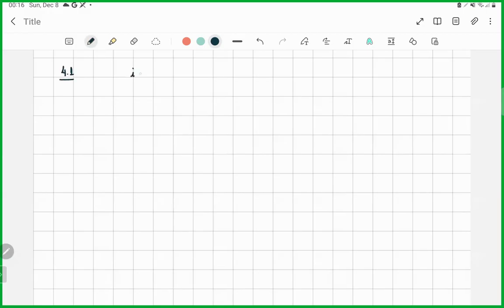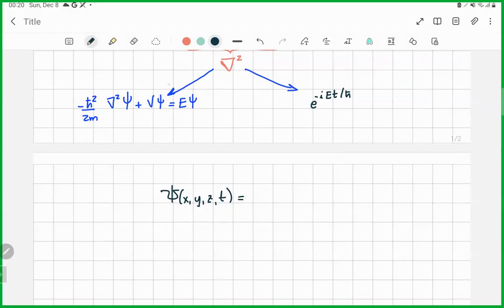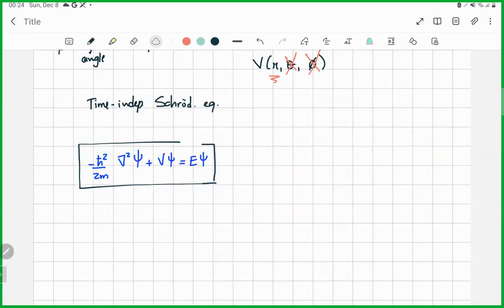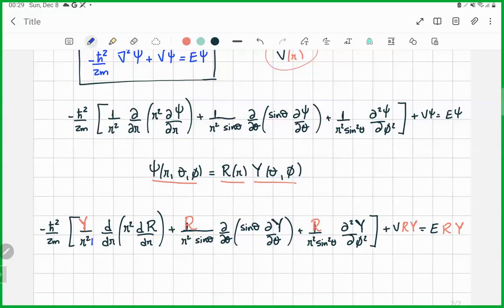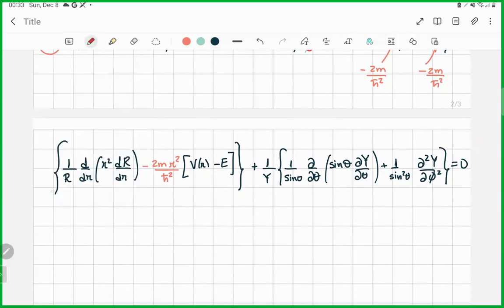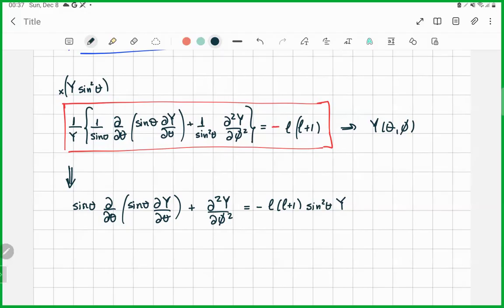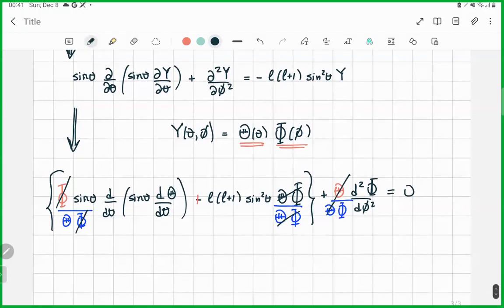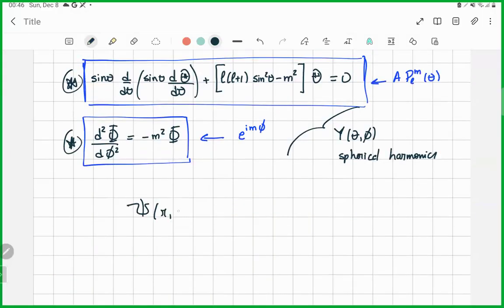Schrödinger equation for central potentials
This is the beginning of chapter 4 of Griffiths's book "Introduction to Quantum Mechanics". This video explains how we split the time-independent Schrödinger equation into radial and angular parts when the potential is central.